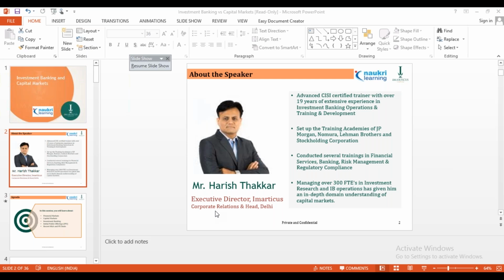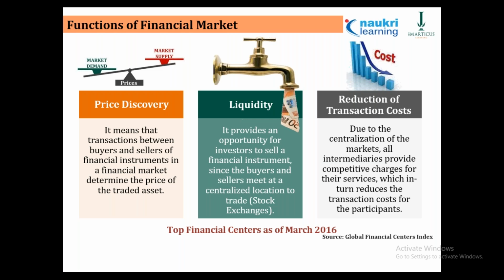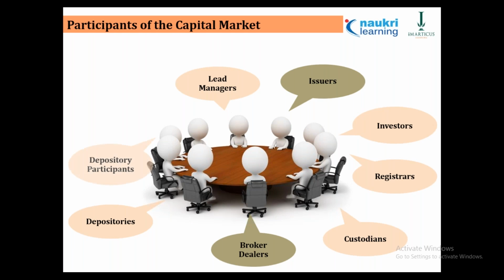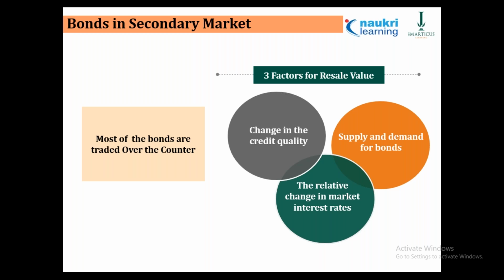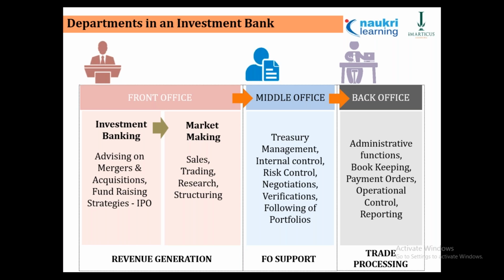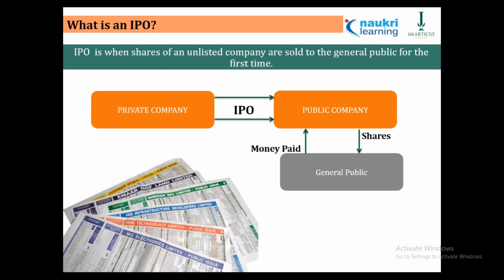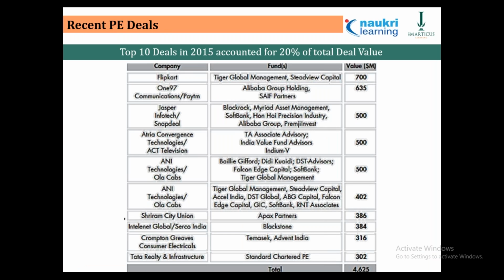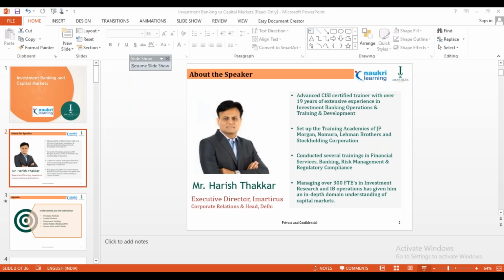How to Build a career in Investment Banking & Capital Markets | Banking Tutorial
Build a career in Investment Banking & Capital Markets:

This webinar will cover these topics given below:

How Financial System Work?
Functions of Financial Marketing
Primary and secondary Market
Participants of the capital market
What is an Investment banking?
Role of an Investment bank
Traders in Investment banks and Brokerages
What is an IPO?
Process of IPO